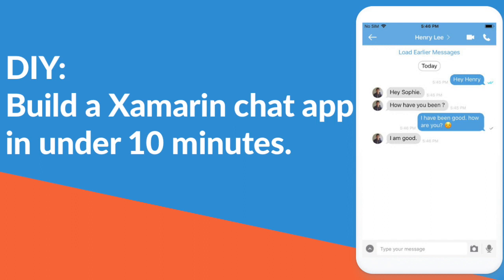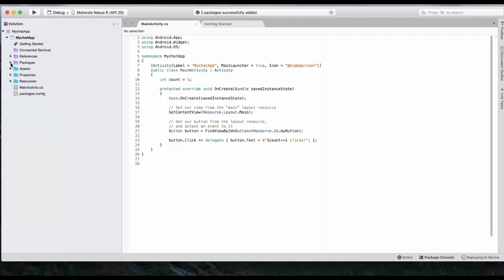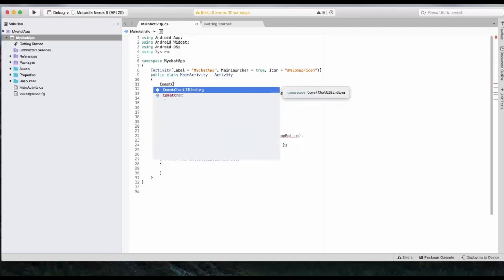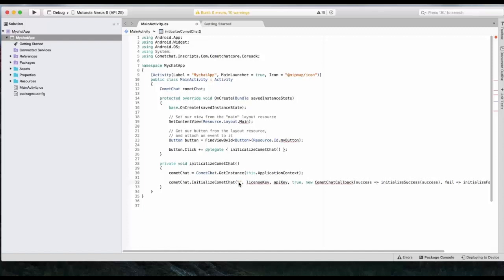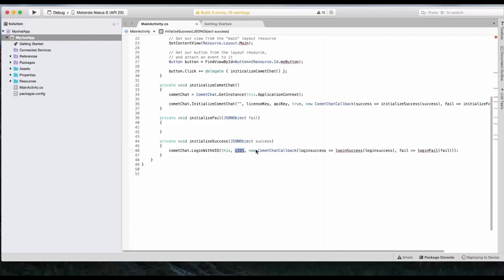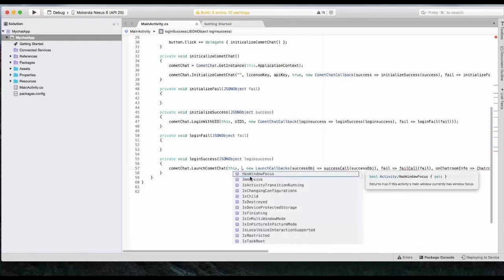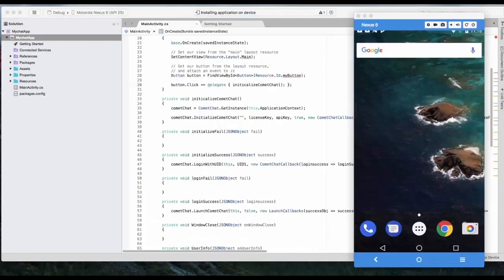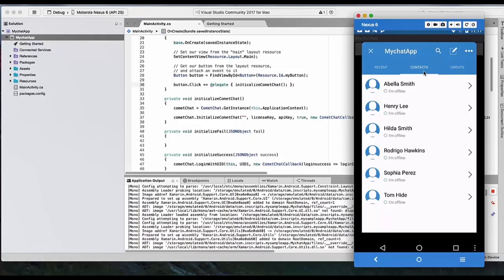Xamarin Chat App Tutorial - Build Xamarin Chat App from scratch in 10 MINUTES!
Learn how to build a Xamarin chat application using a quick & efficient chat API. With this, you can add audio, video & text chat in just under 10 minutes.

And well, that's not all - apart from the chat functionalities you can also add engaging features like in built monetization & collaboration tools like role-based access control, credit deduction & writeboard and whiteboards respectively.

In fact, this video will show you the EXACT steps that anyone can use to build themselves a Xamarin chat application.
This is what we aim to cover
-Importing dependencies
-Create user functionality
-Login functionality
-Launching message UI

About CometChat 🚀
CometChat offers lightning-fast chat APIs & cross-platform SDKs built for incredible scale & reliability, pre-built widgets & open-source UI components that enable developers to quickly add text, voice & video messaging to their websites & apps so their end users can engage with each other safely & securely. Our in-app messaging solutions come fully loaded with robust features you won’t find anywhere else — right out of the box.

Start building chat for your website or app for FREE today, and don't pay a thing until you're ready to launch. (Seriously.) Give CometChat a try now